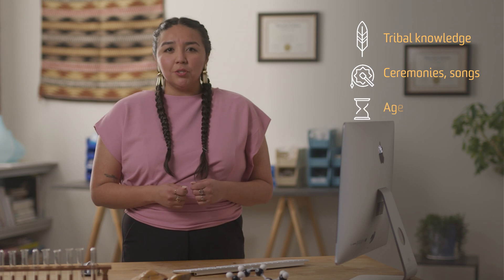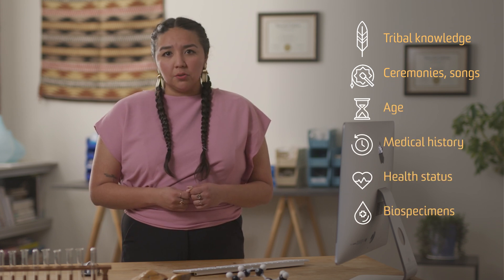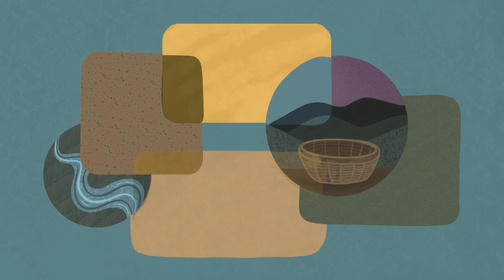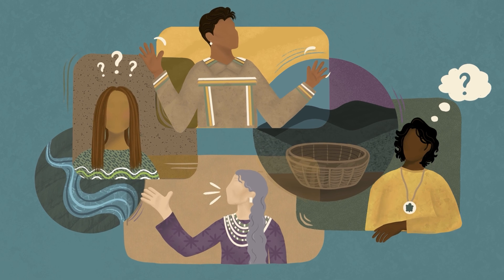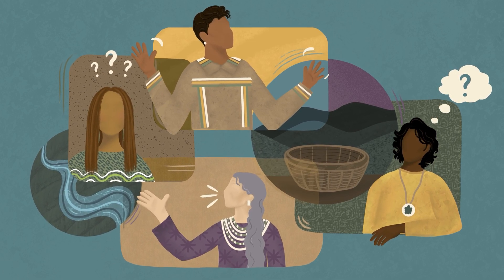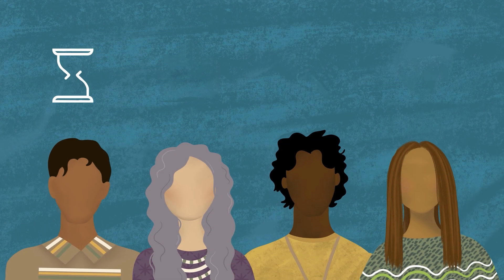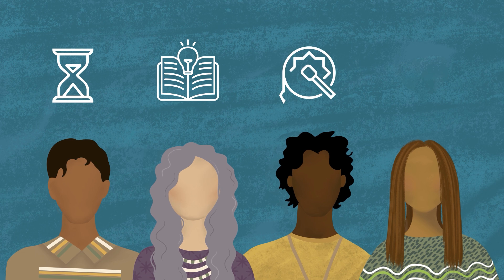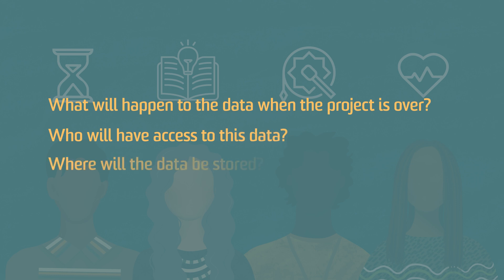D4I Tribal Data Repository - Protecting Tribal Data & Why It Matters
The Data for Indigenous Implementations Interventions and Innovation (D4I), in partnership with the Duke Clinical Research Institute and Complex Stories, have created a series of four videos to describe underlying principles for Indigenous data sovereignty, responsible stewardship, and storage of data from Tribal Nations and Indigenous Peoples. This video provides an overview of the project to create a safe harbor, called the D4I Tribal Data Repository.